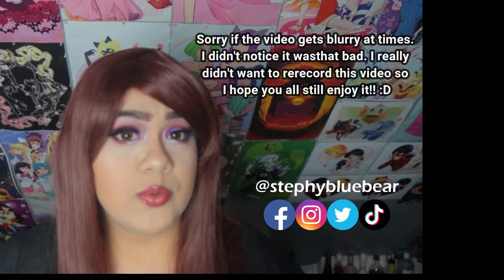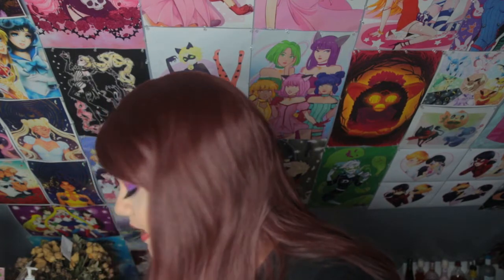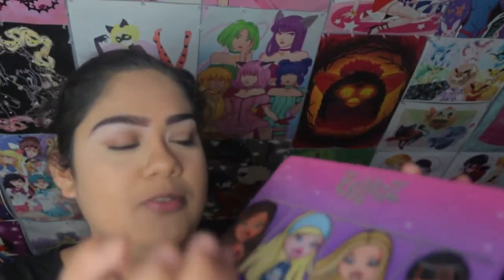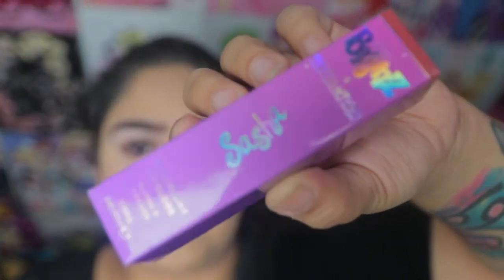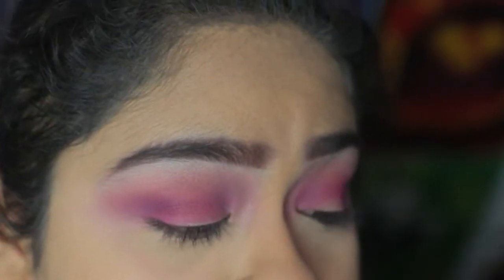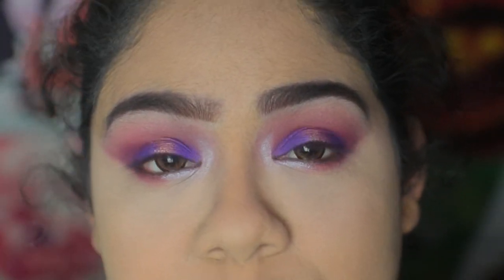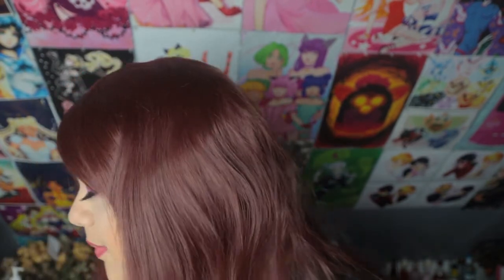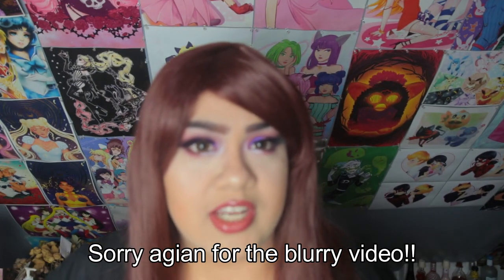Revolution Makeup x BRATZ Makeup Review | Stephy Blue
Excited to share with you all the makeup revolution x bratz collection. I loved bratz so much as a kid and so happy to have it back in my adult life.
Sorry for the blurry video. I didn't know it was that bad. I really didn't want to rerecord this so I still hope you find this video enjoyable!! I also don't know what happened to the beginning and why there is a black line in the corner. It keeps on saving like that!! I'm so sorry!

 ☽FAQ:
*Camera is Canon PowerShot SX730 HS and I use Wondershare Filmora to edit
*Thumbnails are made using Canva and/or photoshop

☽Amazon Wishlist